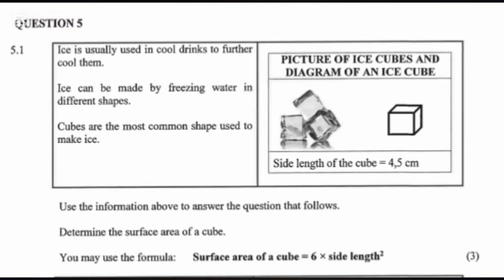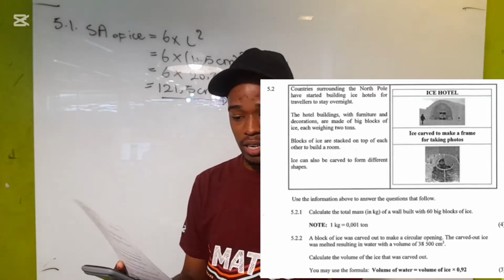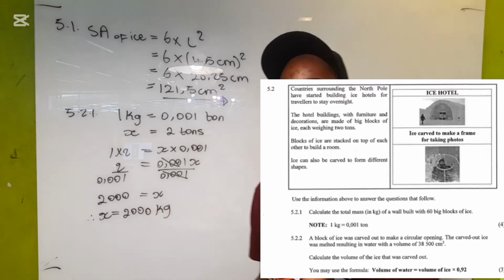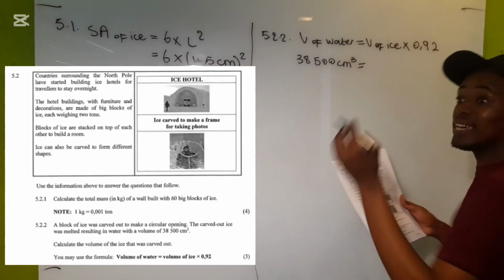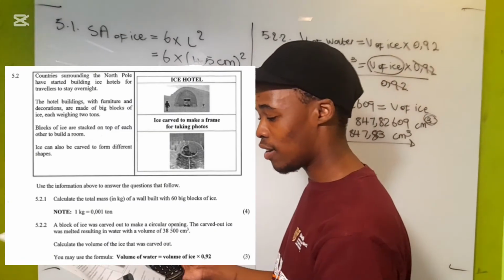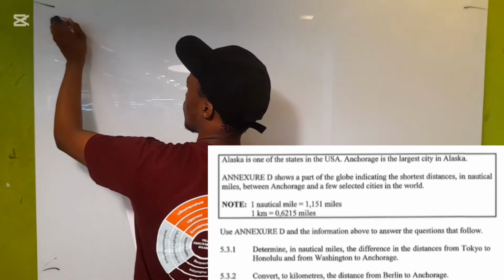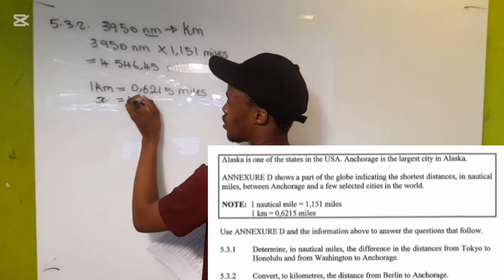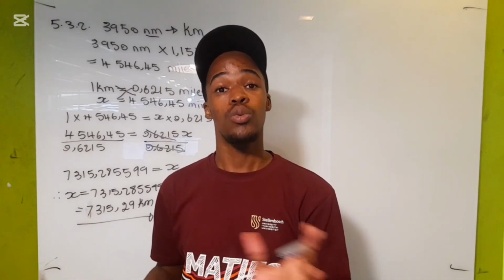Grade 12 Math Lit P2 November 2023, question 5. (part 1)